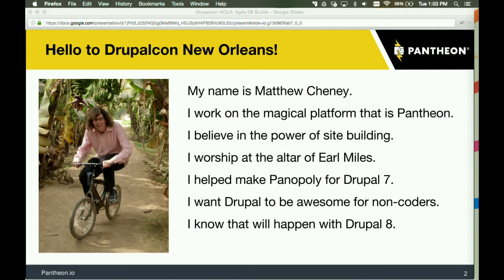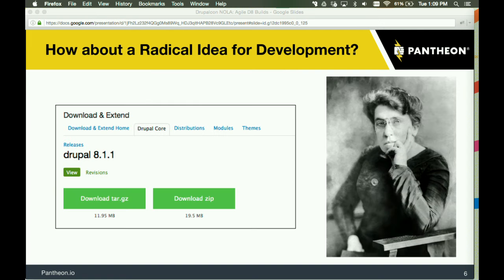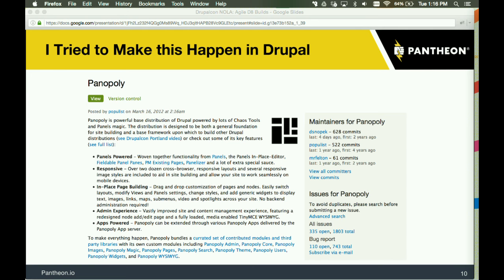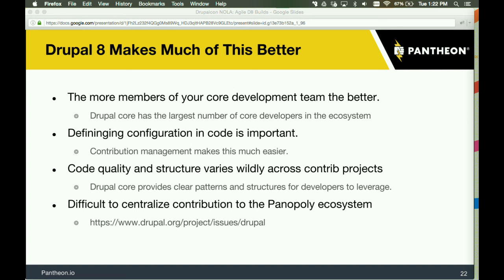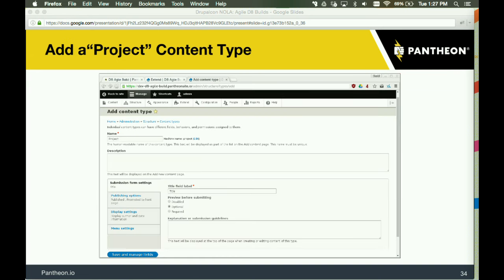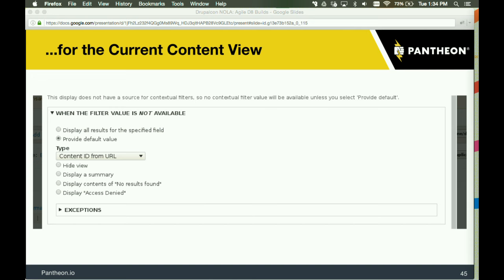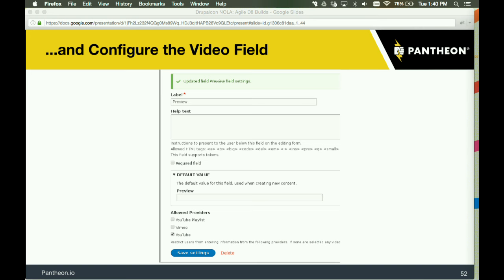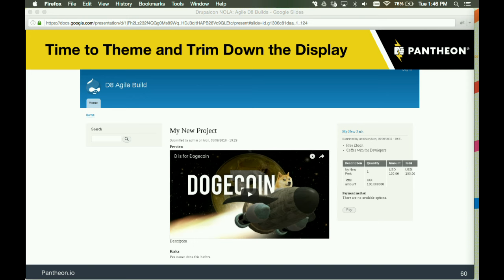DrupalCon New Orleans 2016: Agile D8 Builds: Doing the Most Without PHP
One of the design philosophies behind Drupal 8 is the ability to make simple things easy and complex things possible. While there is a lot of neat stuff “under the hood” with Drupal 8, this talk will discuss how you can leverage the Drupal 8 core stack to build pretty awesome websites without writing (or including) a line of custom or contributed PHP.

Gone are the days of needing to install several modules just to properly model your data. Gone are the days of needing to do a lot of wrangling just to get a WYSWIYG. Gone are the days of needing to install a module just to make a list of content. Gone are the days of needing custom code to export your configuration to even more custom code.

Come join Matt Cheney and David Strauss from Pantheon to see some live site building on stage and learn techniques to quickly and agiling build sites for prototypes or production.